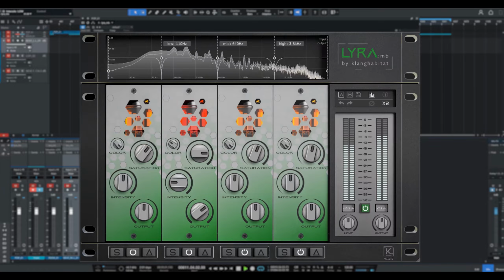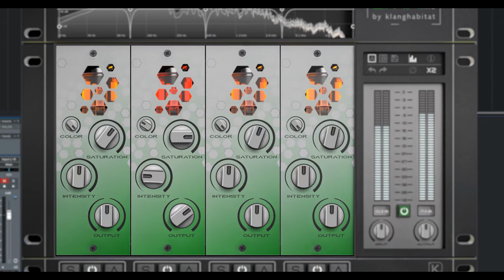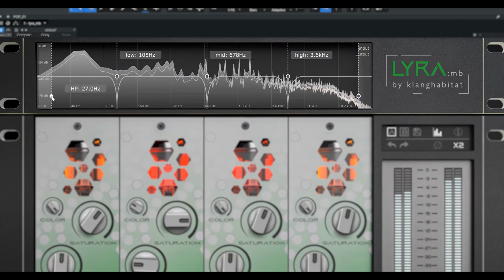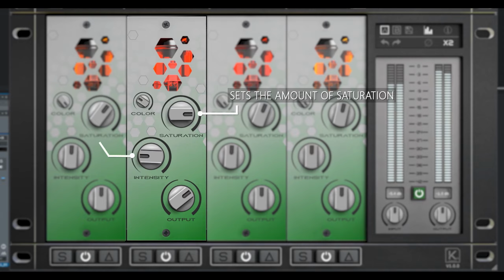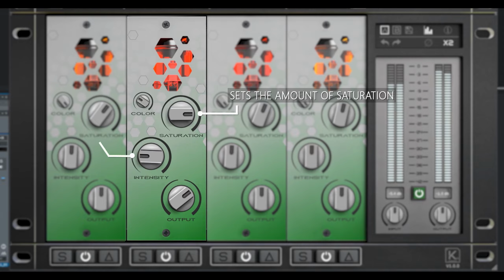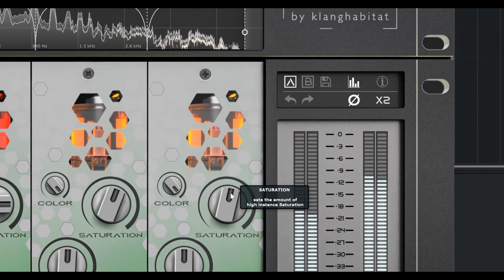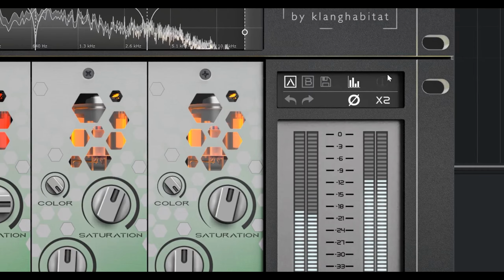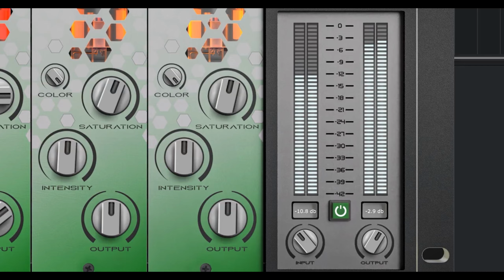LYRA:mb | Walkthrough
Meet LYRA:mb – our latest multiband saturation plugin. Carefully modeled after our unique analogue saturation circuit comes Lyra:mb that gives you total control over the saturation process.  With a straight forward and intutive design you have four different bands available to control the lows to lowmids and mids to highs.

00:00 Introduction
01:13 Interface walkthrough
03:36 Realtime Test
05:35 Levelmatched – Pop
06:25 Levelmatched – Beat
07:23 Levelmatched – Lo-Fi
08:25 Levelmatched – Rock